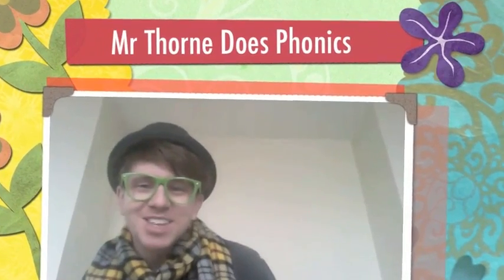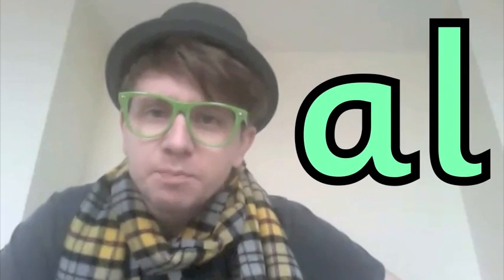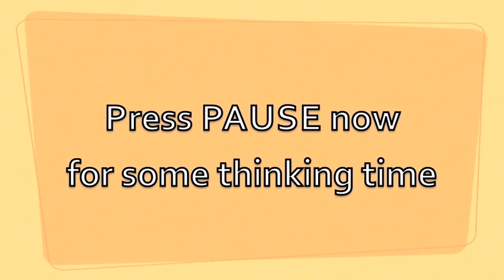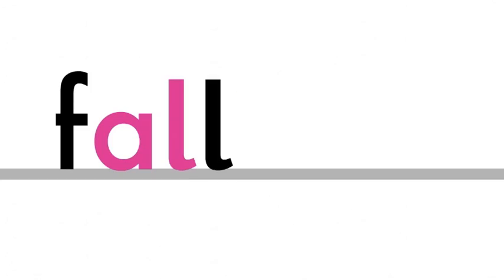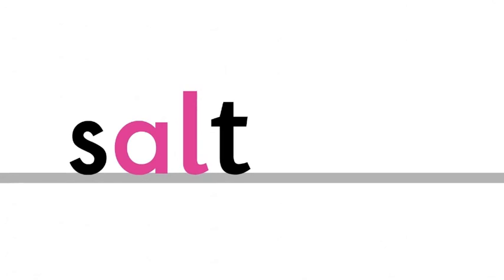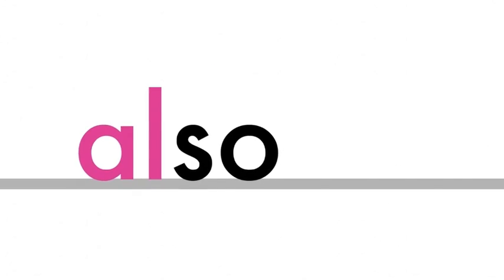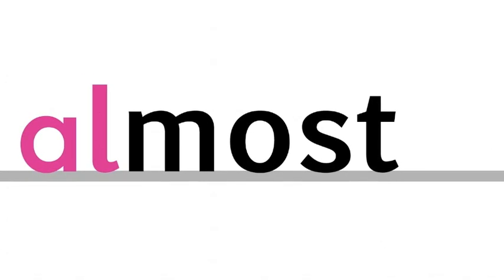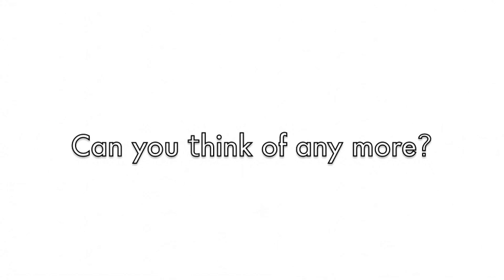The /al/ spelling pattern - Mr Thorne Does Phonics